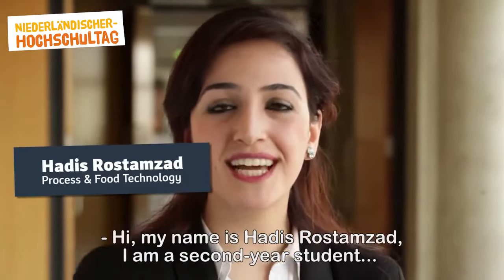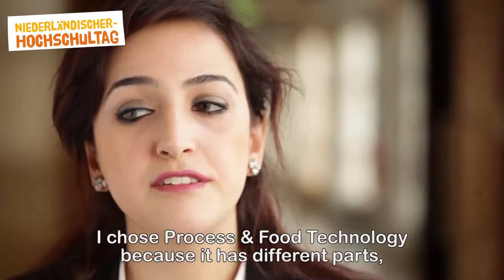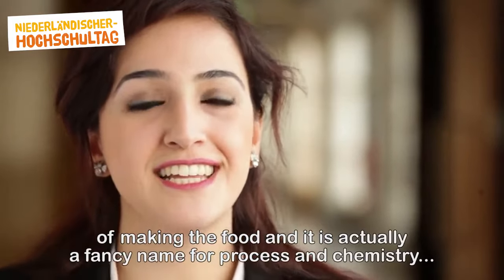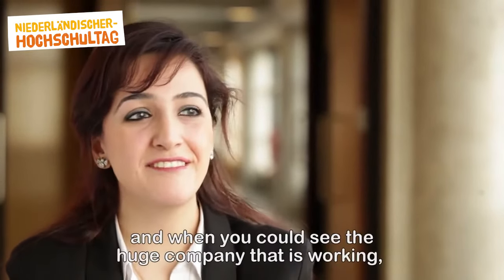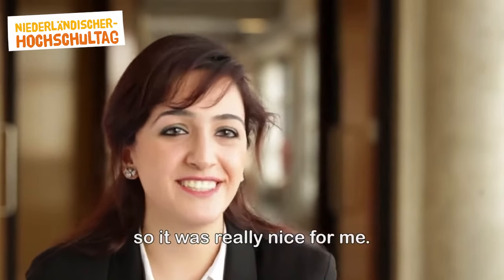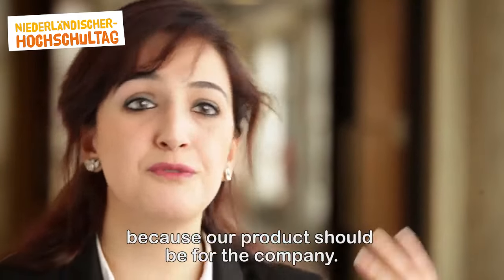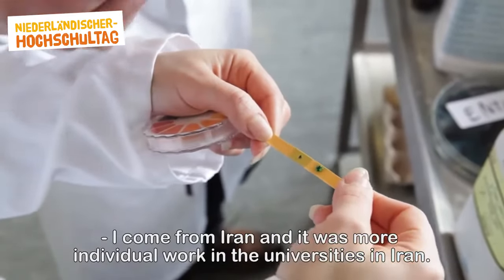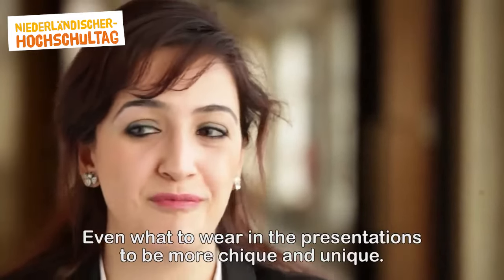Process & Food Technology PFT The Hague University of Applied Sciences NHT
Themen: studieren, studium, hochschule, universität, study, university, holland, niederlande, studenten, student, auslandsstudium, auslandssemester